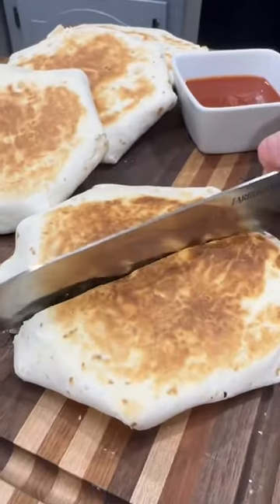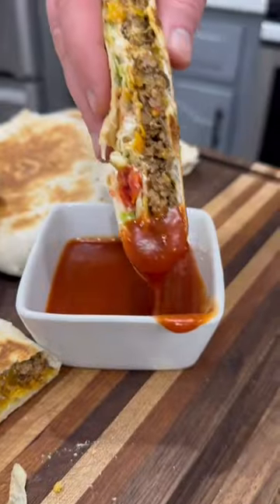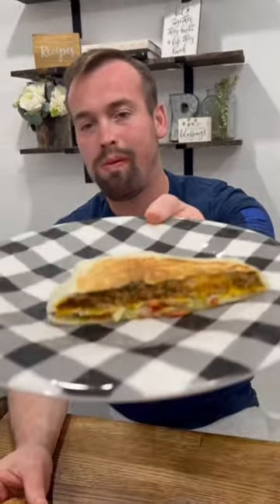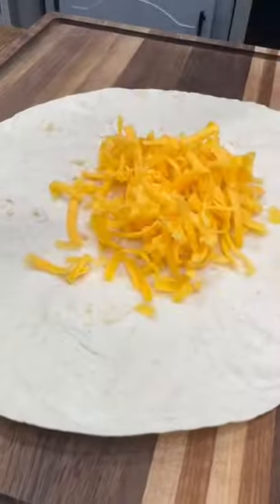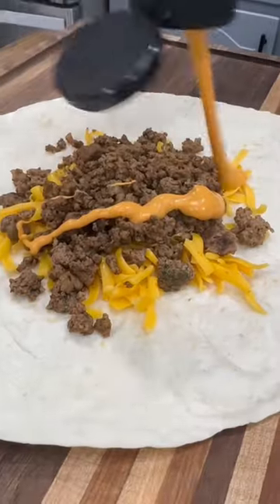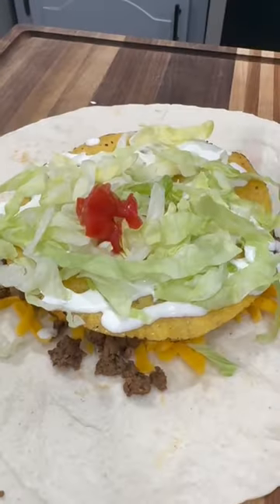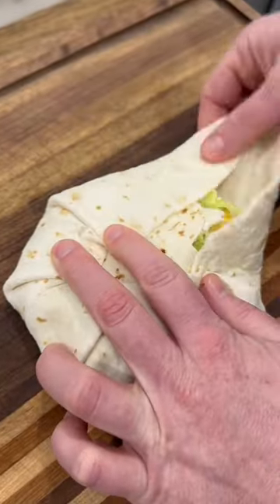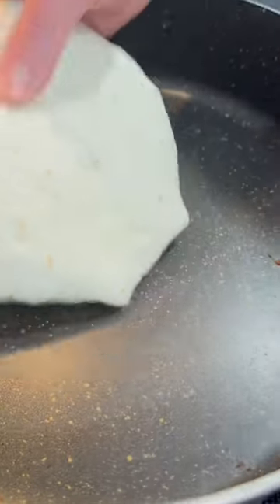Crunch Wraps are better at home!